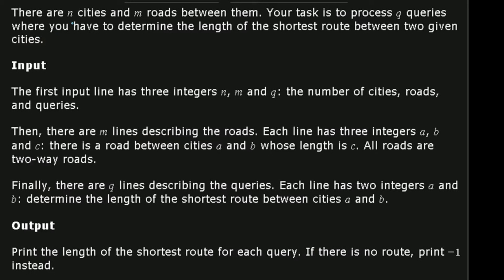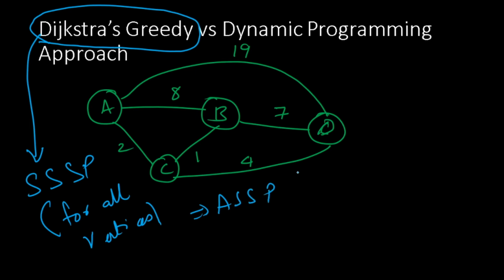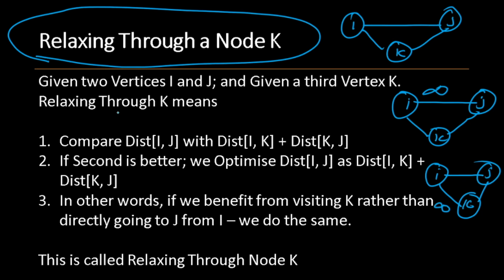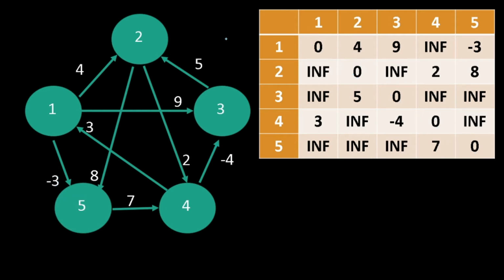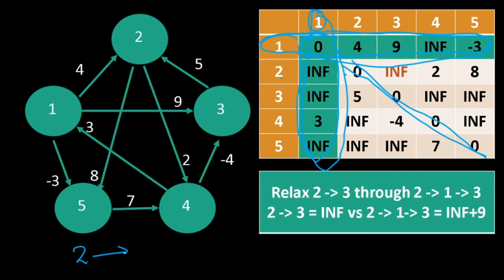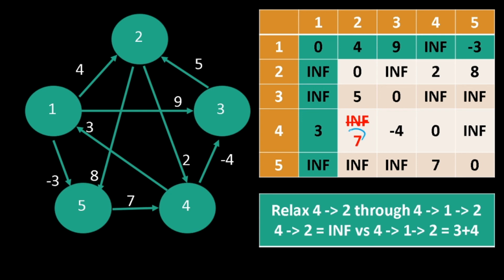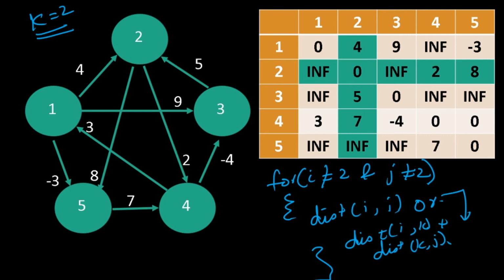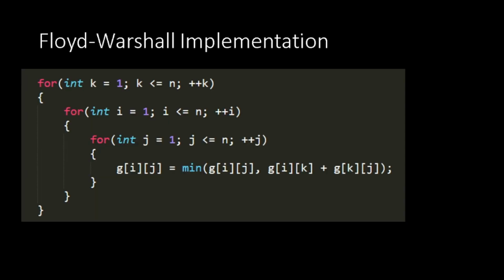11 Graph Theory:: Floyd Warshalls with CSES 9 Shortest Routes II (1672) All Source Shortest Paths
There are n cities and m roads between them. Your task is to process q queries where you have to determine the length of the shortest route between two given cities.